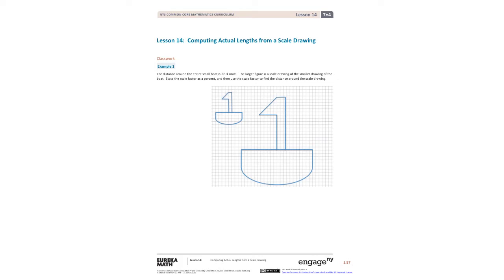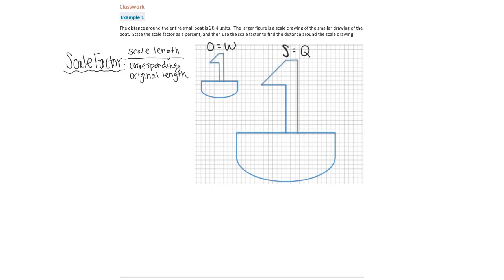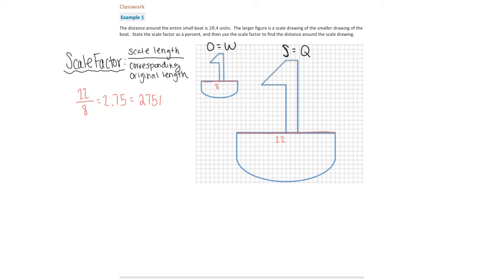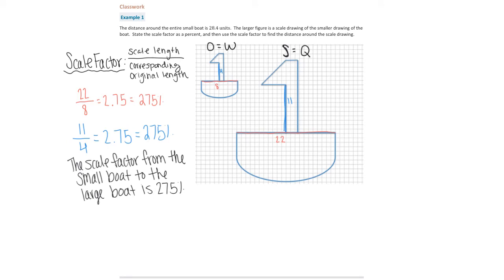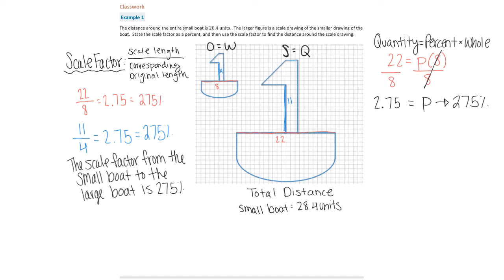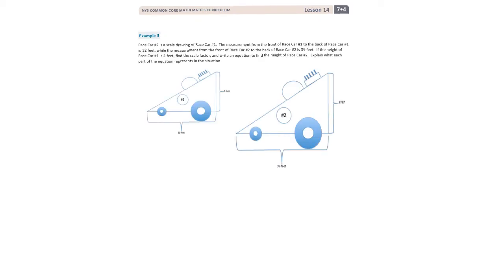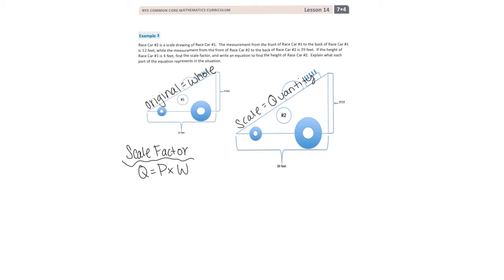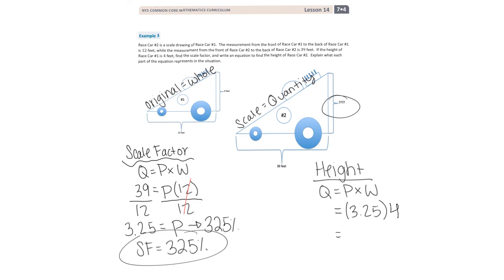7 Module 4 Lesson 14